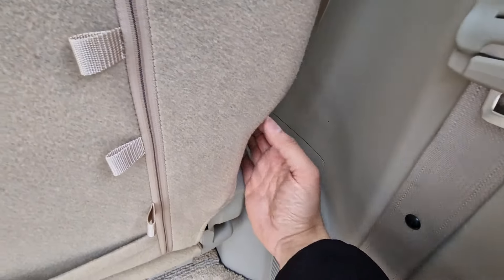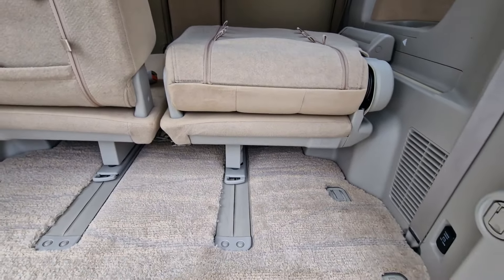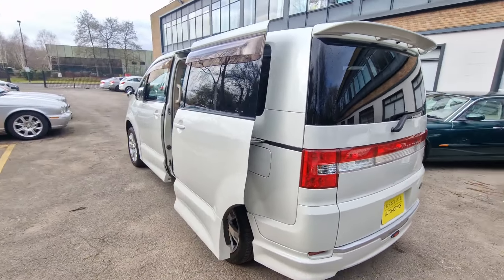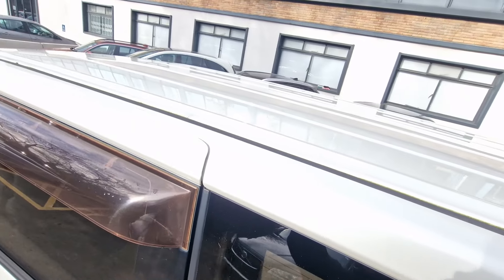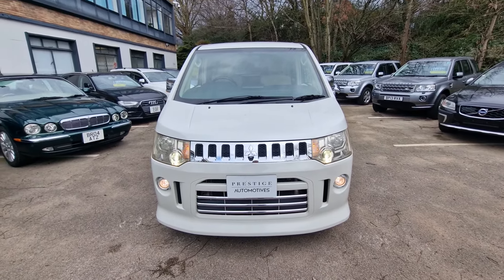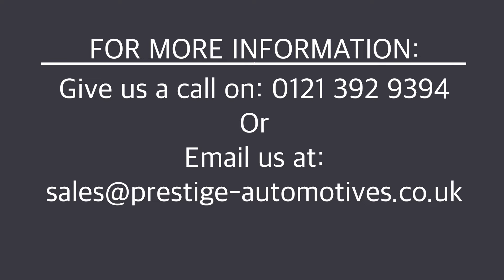MITSUBISHI DELICA 2.4 4WD AUTO PETROL 8 SEATER MPV G PACKAGE EDITION ULEZ COMP POWER DOOR 86K MILES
Rare Mitsubishi Delica, G Package, 2.4 4 Wheel driver, Automatic, Petrol & ULEZ Compliant. Practical 8 seater MPV with front and rear cameras, DVD infotainment screen, Power Near Side Door, Privacy Glass, Soft Beige Seats, Split folding reclining 3rd row seats, 2 ISOFIX anchor points, reclining 2nd row seats, Rockford Fosgate Speakers, 18 inch multi spoke alloy wheels, electric power folding mirrors with side camera, only 86,000 Miles (138,264 Kilometers), Speedo also converted into MPH, excellent ground clearance for easy entry and exit, driver seating position higher than other MPV's, overall a very well looked after cherished Mitsubishi Delica.

This is an Imported Vehicle.

As part of our service at Prestige Automotives, we are pleased to offer a 6-month Warranty with Roadside Assistance.

We are working very closely with a well-established finance company, Octane Finance, who are rated excellent five stars on trust pilot. Their dedicated team are available 7 days to discuss all options available.

All of our vehicles are hand-picked and checked by our trusted experts prior to shipping to the UK. All our vehicles undergo a service and receive a new service book prior to selling.

Please call if you wish to arrange a test drive as we are working strictly by appointment only. To book a viewing, test drive or to leave a deposit to secure your vehicle please call on . Delivery is also available, please call for a quotation.

Thank you for taking the time to read through our advertisement and we hope to hear from you soon.